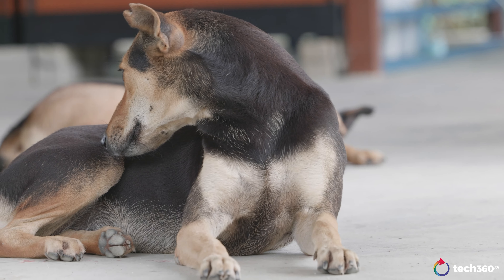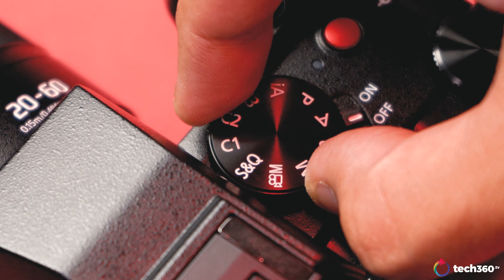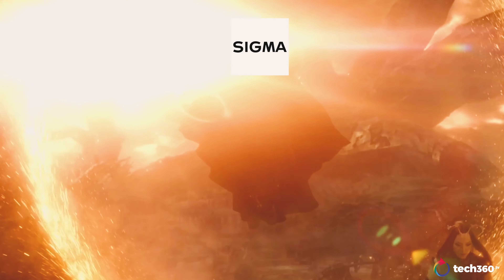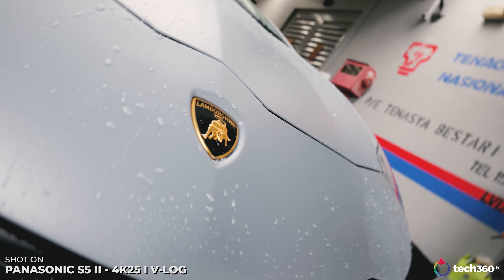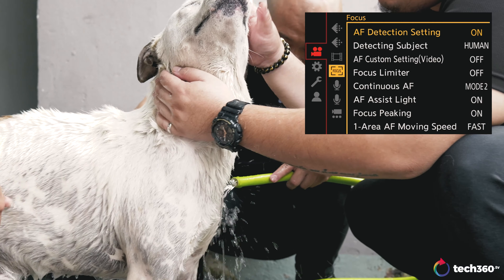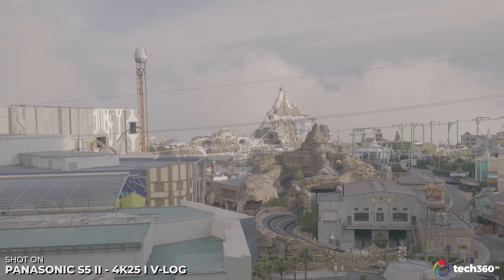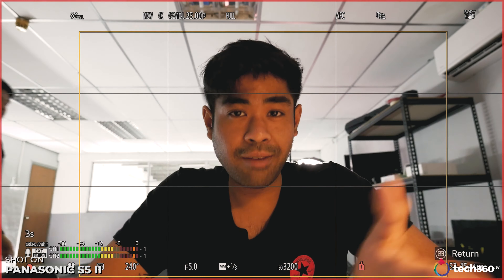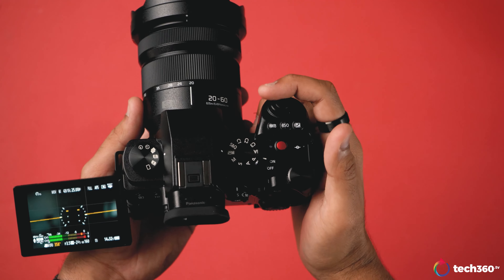Panasonic LUMIX S5ii Review : Now Perfected | Hybrid-Phase Autofocus & 10-bit 6K!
Coming with a new built-in fan, 10-bit 6K resolution and finally, phase detection autofocus is now here in the Panasonic LUMIX S5ii. It's truly a time to rejoice for Lumix fans because this camera is close to perfection.

0:00 - Intro
3:13 - Price
3:50 - Lens Option
5:02 - Stabilisation
6:42 - Image Specs
8:27 - Autofocus
9:25 - Design
11:22 - Cards & Battery life
12:17 - Final Thoughts